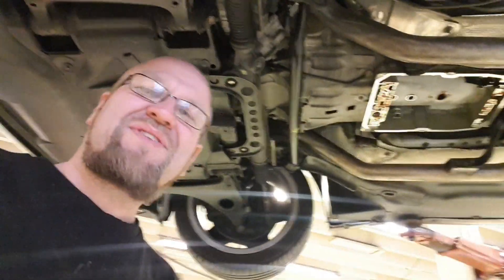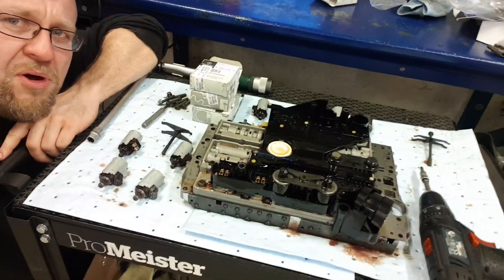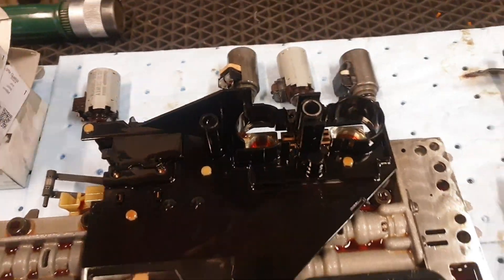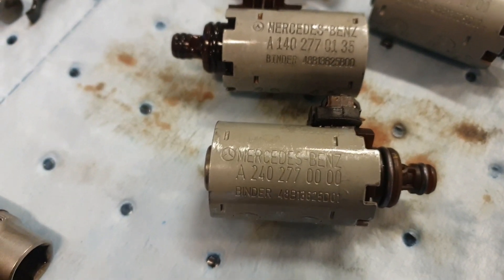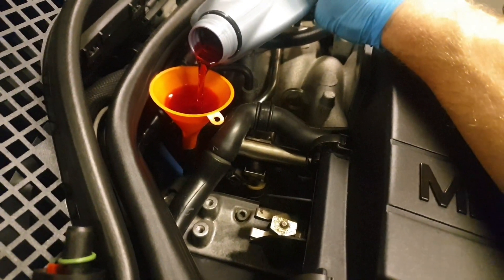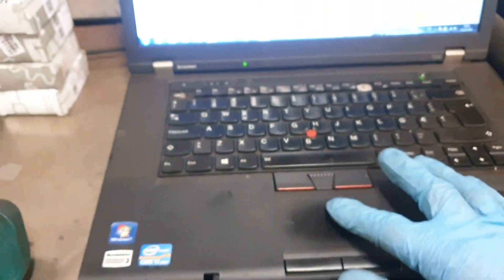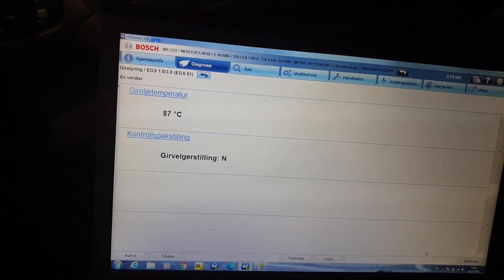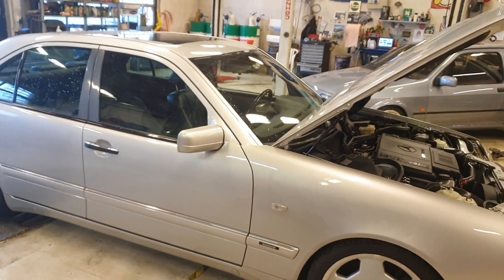HOW TO:Mercedes Benz w210 Amg 722.6 Shift and TCC Solenoid Replacement/Transmission Oil Level Check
Just a little video to show you some of the process that takes place when replacing shift solenoids and TCC solenoid on a MB 722.6 Transmission
I hope you like the video people :)
Greetings from Norway ,Stefan